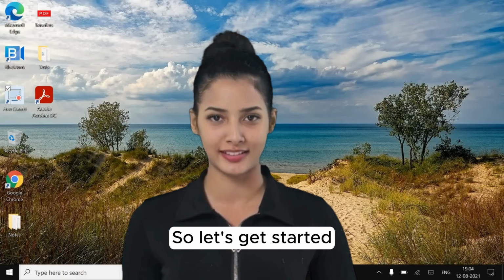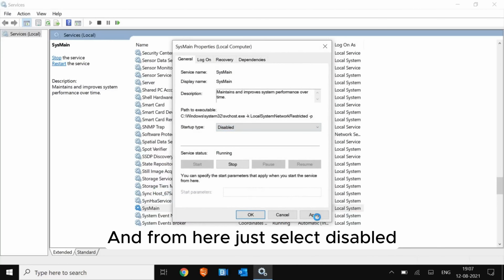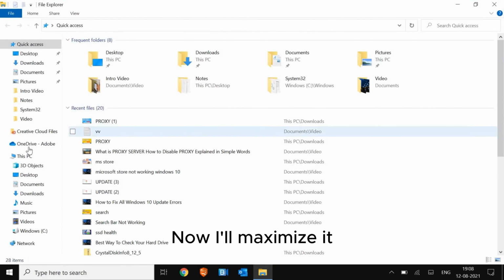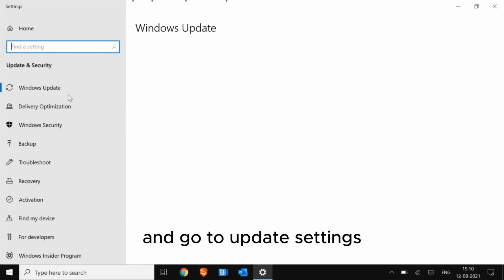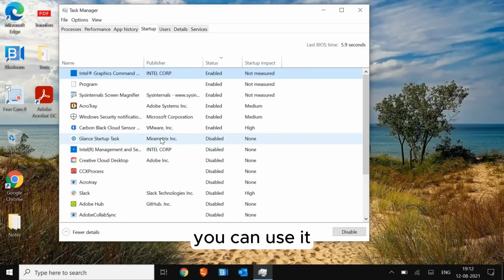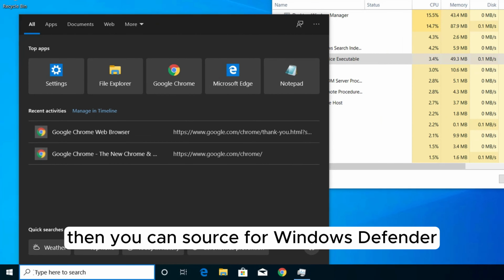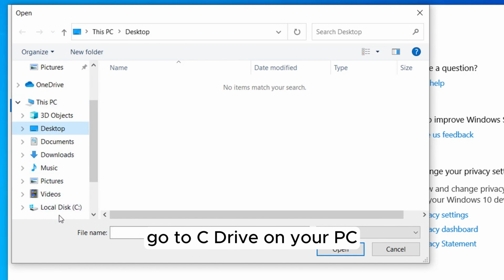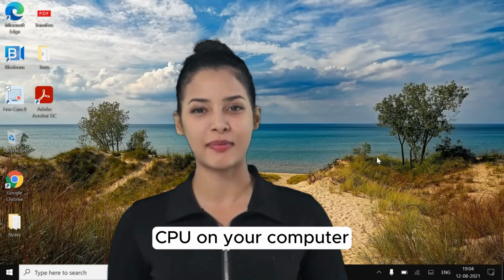High CPU Usage by System Process or Antimalware Service Executable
High CPU Usage by System Process or Antimalware Service ExecutableAre you experiencing **high disk usage** on your Windows 11 or Windows 10 PC? This common issue can slow down your system significantly. This video provides a **step by step** guide to help you **fix 100 disk usage windows 11** and improve your computer's performance.
Here’s a polished **YouTube description** you can use for a video about *High CPU Usage by System Process or Antimalware Service Executable*:

🔧 **Fix High CPU Usage by System Process or Antimalware Service Executable** 🔧

Are you noticing your computer slowing down because of **System Process** or **Antimalware Service Executable (MsMpEng.exe)** consuming too much CPU? In this video, we’ll walk you through the common causes and effective solutions to reduce CPU usage and improve performance.

✅ Topics Covered:
- Why System Process uses high CPU
- What Antimalware Service Executable does
- How to adjust Windows Defender settings
- Tips to optimize background processes
- Practical steps to boost overall system speed

💻 Whether you’re a gamer, student, or professional, these fixes will help you get your PC running smoothly again.